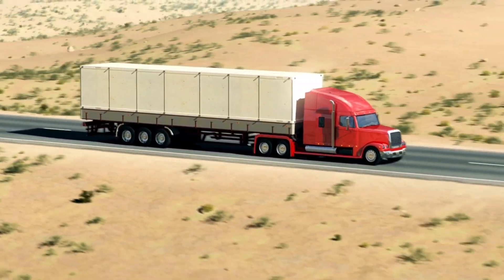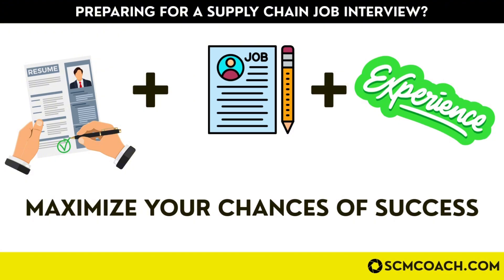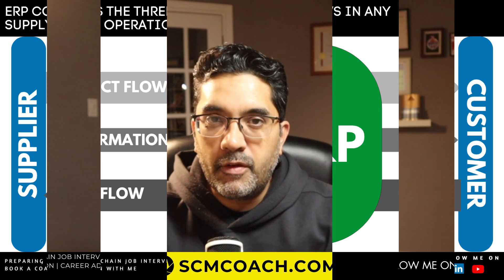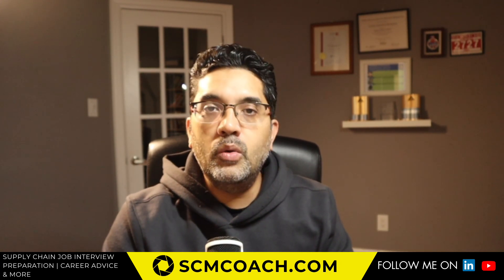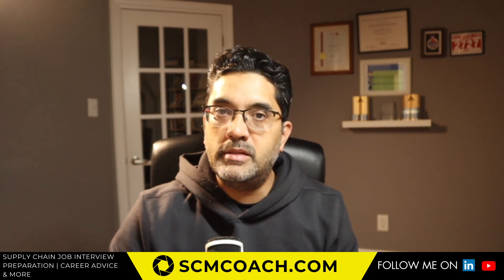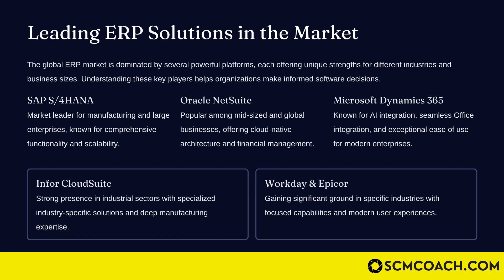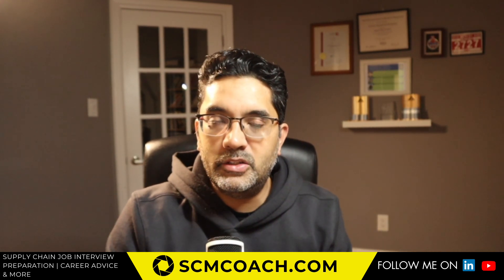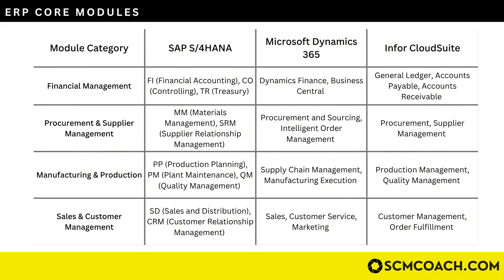What is an ERP? The Magic Behind Supply Chain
Discover the magic behind supply chain efficiency with ERP (Enterprise Resource Planning) systems in this detailed guide. Learn how ERP acts as the backbone of supply chains, linking critical systems, and enabling seamless coordination from procurement to delivery. This video covers:

0:00 - Introduction to ERP and Supply Chain
1:19 - Why ERP is the Backbone of Supply Chain
2:23 - How ERP Integrates with Supply Chain Systems
4:50 - Top ERP Software Companies Leading the Market
6:12 - Core ERP Modules Every Business Needs
8:52 - The Future: AI & ERP Solutions Enhancing Supply Chains

Understand why ERP software is essential for modern supply chain management—streamlining processes, automating workflows, and giving businesses real-time visibility. Perfect for supply chain professionals, students, and tech enthusiasts eager to unlock ERP’s potential for operational excellence.

Preparing for your next supply chain interview or seeking career guidance? Let's chat! Book a session with me today: scmcoach.com